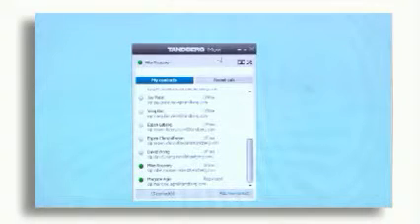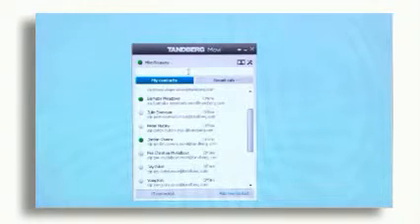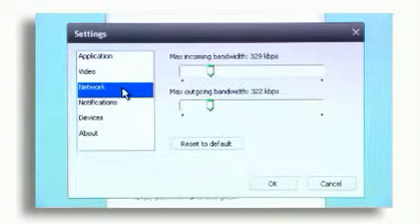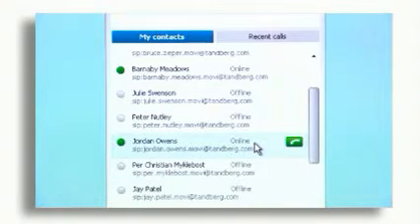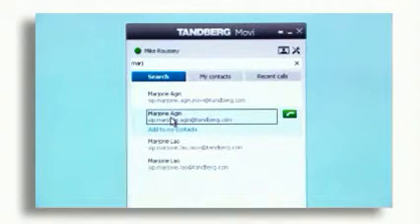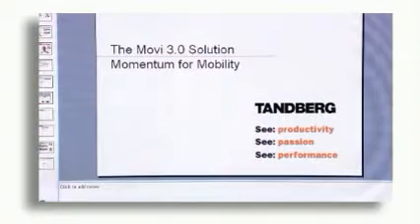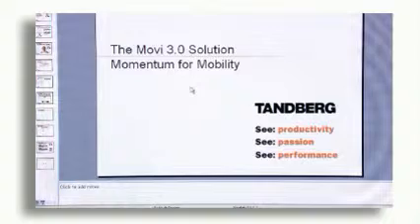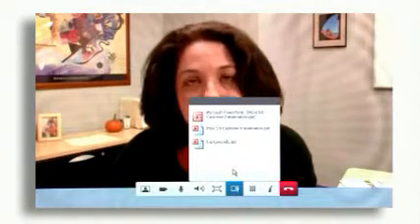User Tips: Movi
Learn your way around Movi